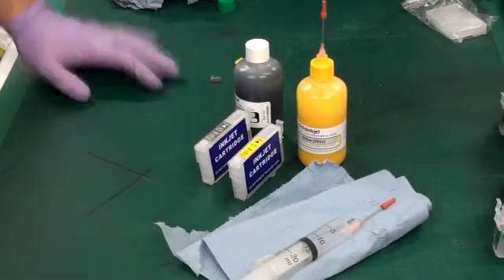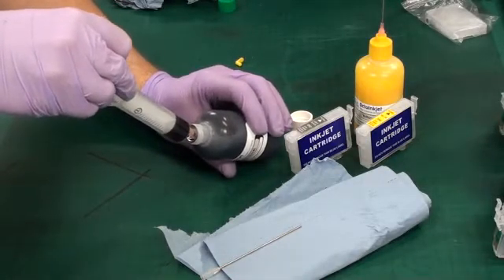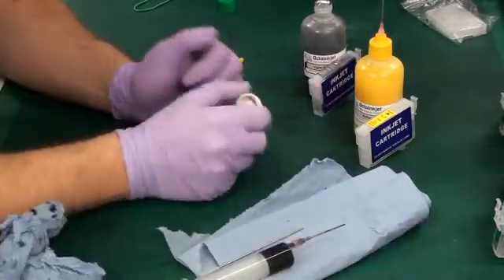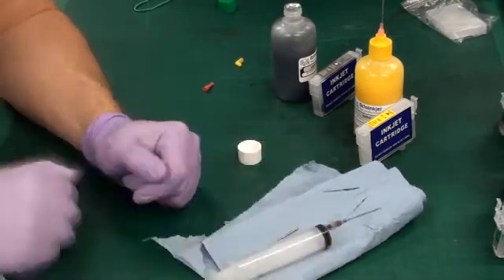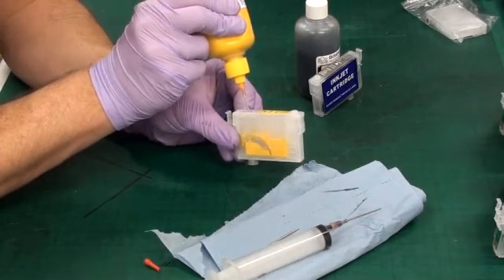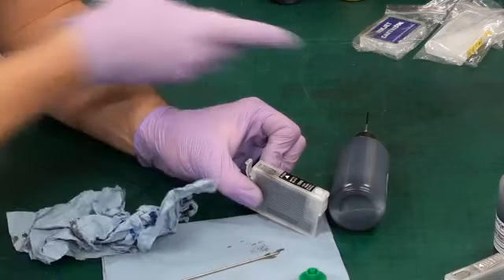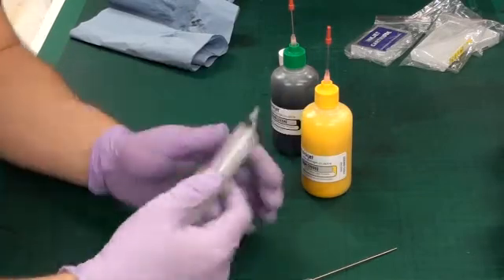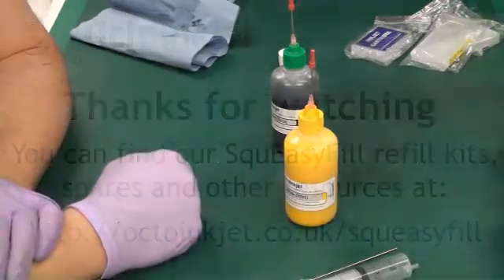Inkjet cartridges: Comparing the SquEasyFill system against traditional syringe refilling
A comparison between the OctoInkjet SquEasyFill™ system and the traditional syringe refilling method for refilling inkjet cartridges.